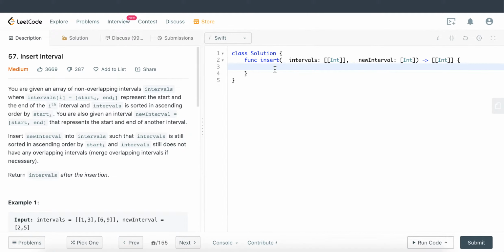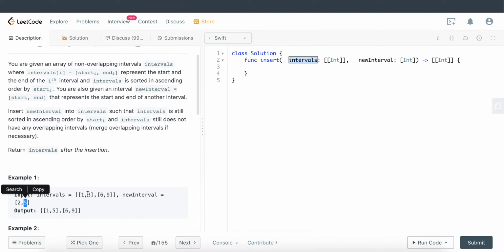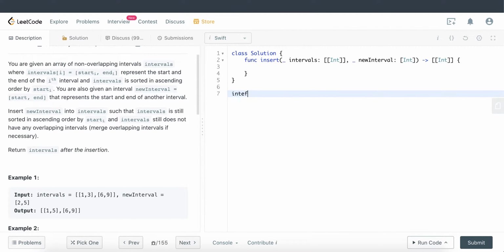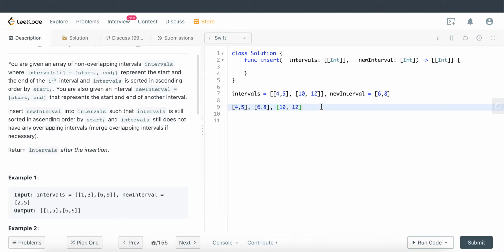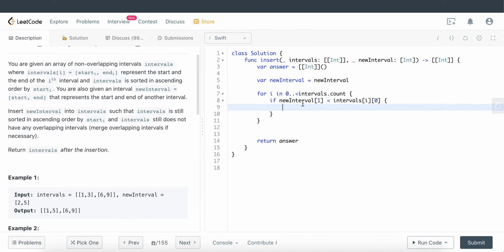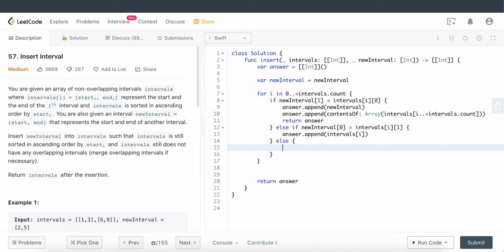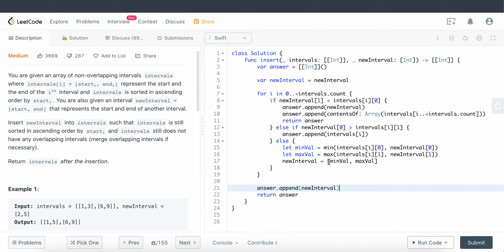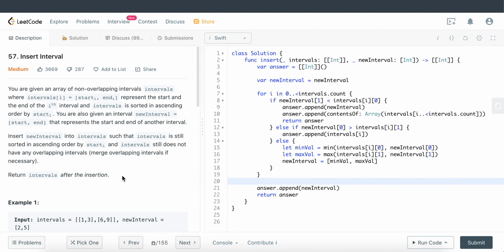Leetcode 57: Insert Interval - Swift Programming Language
Tackling another Leetcode question today! Question 57. Insert Interval. As always, we're tackling the question with Swift programming language.

Timestamp
0:00 Introduction to question
2:45 Strategy to solve the question
6:23 Coding out solution